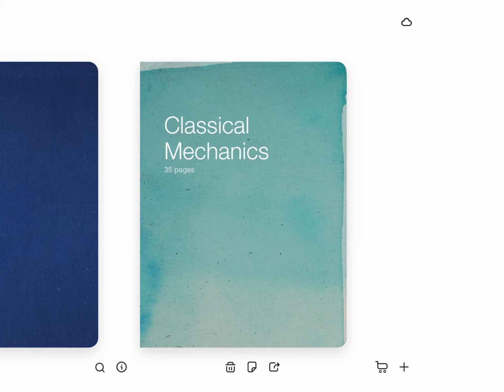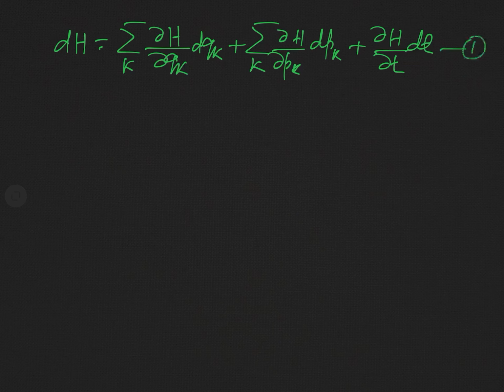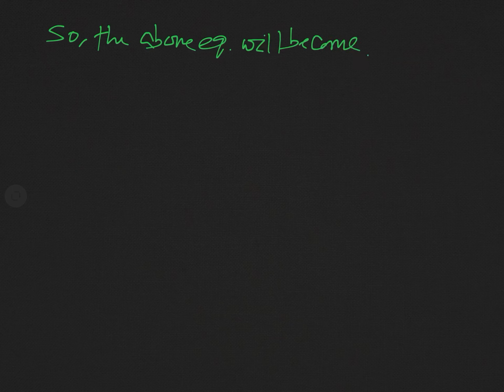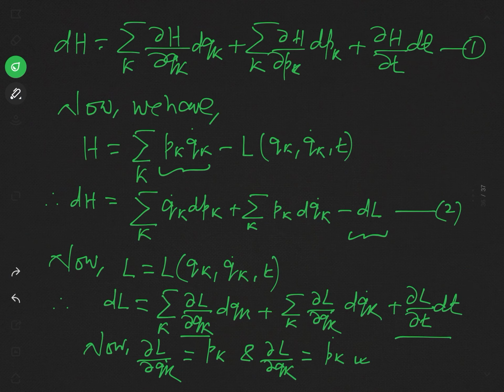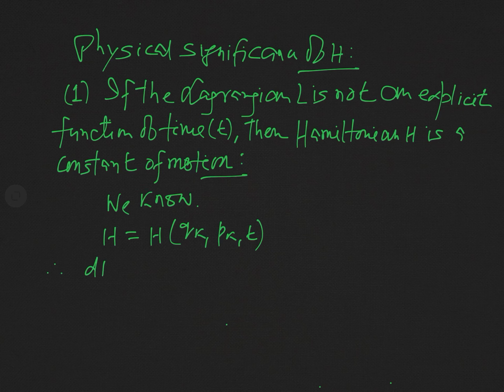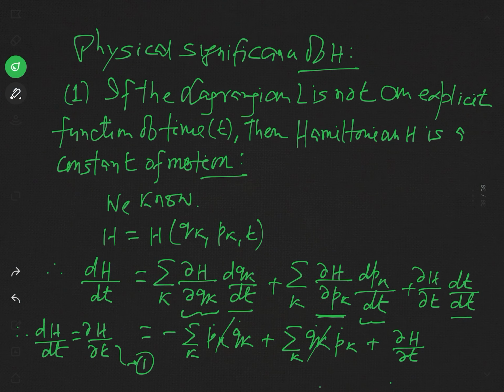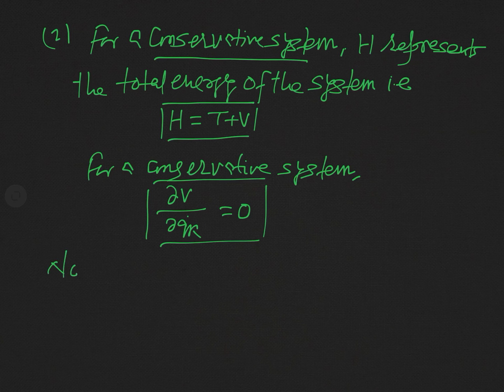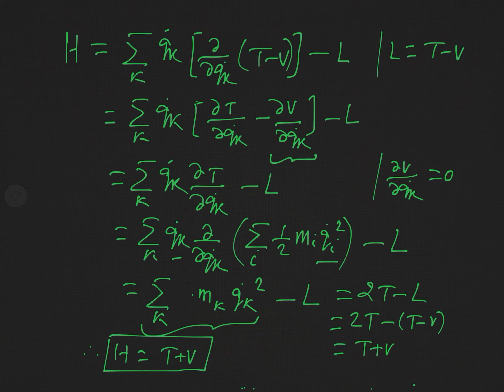Classical Mechanics- Hamiltonian Formulation: Hamilton's Equations of Motion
This is completely voluntary, these donations can help increase the quality of the videos and the lectures overall. Classical Mechanics- Hamiltonian Formulation: Hamilton's Equations of Motion

Deduction of Hamilton's Canonical Equations is given. The physical significance of Hamiltonian has been explained. For a conservative system, the hamiltonian represents the total energy of the system. If Lagrangian isn't an explicit function of time then Hamiltonian doesn't represent the total energy but it continues to be a constant of motion.